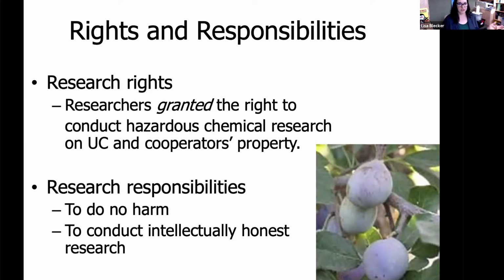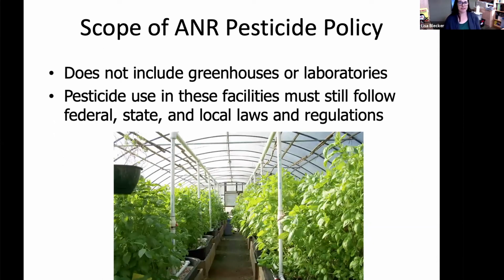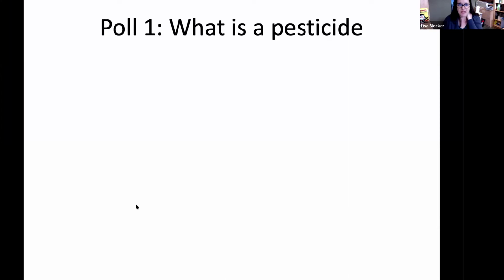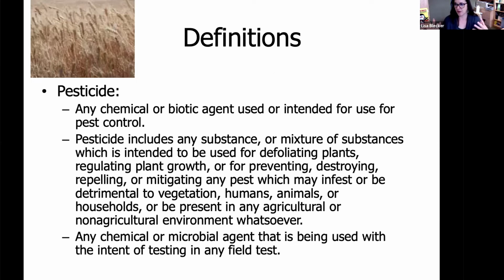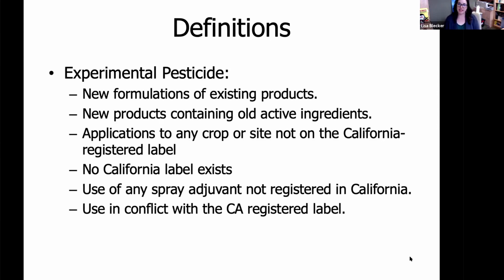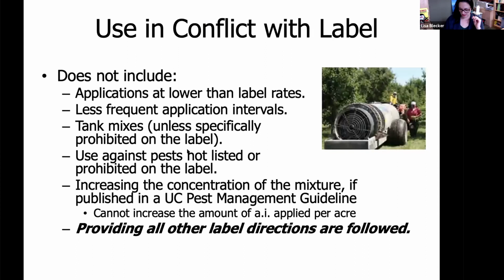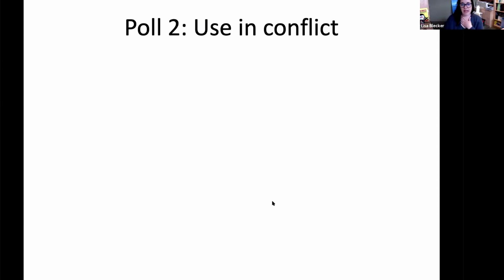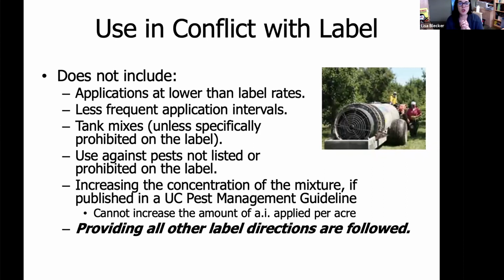OPICTrainingVideoPart1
This 2021 training video covers the first section of the University of California Division of Agriculture and Natural Resources policy on pesticides and related chemicals used for research and demonstration. The training was led by Lisa Blecker, and this first section covers Section 281 of the policy.